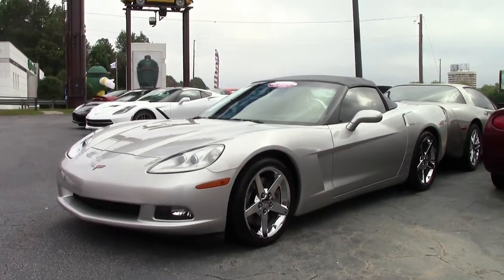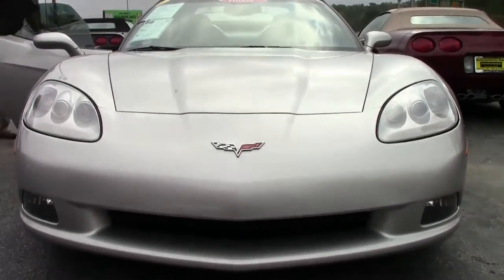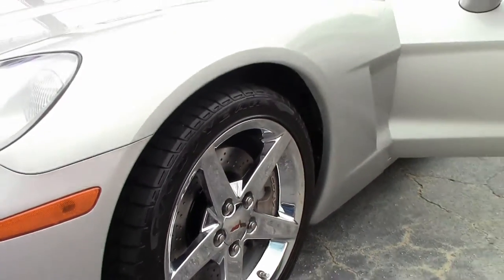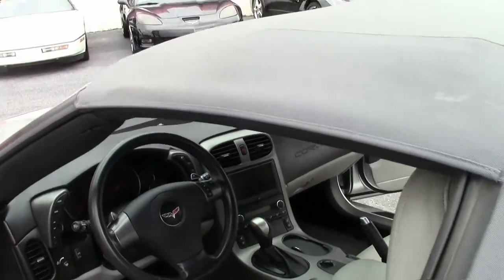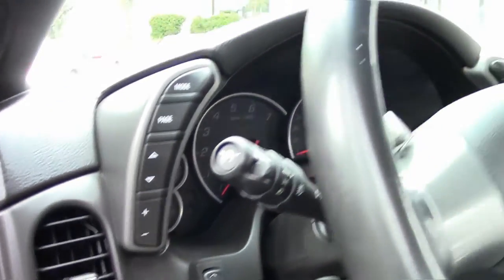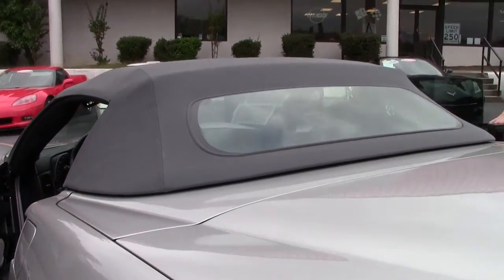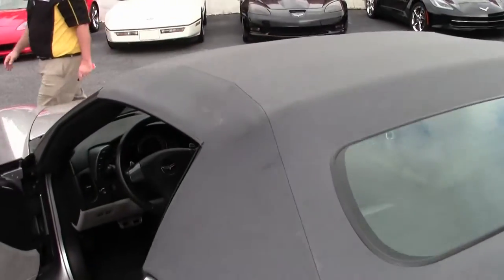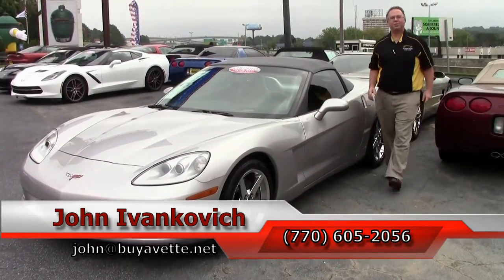2007 Corvette 3LT Convertible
2007 Corvette 3LT Convertible For Sale

Machine Silver exterior, Gray interior, Gray convertible top.

400hp LS2 engine, 6 speed automatic paddleshift transmission, posi rear-end.

Factory features include the $5,540 3LT Preferred Equipment Group (Power Top, Heads Up Display, memory package, tilt-t-tele, auto-dimming mirrors, universal garage door transmitter, dual power heated sport seats with airbags, cargo net), chrome wheels, Bose CD/XM/MP3 stereo with Navigation and steering wheel controls, dual zone electronic climate control, F55 Magnetic Selective Ride Control, OnStar, HID headlights, keyless entry and start, fog lamps, power windows, power locks, power steering, power brakes, power mirrors, cruise control, ABS, traction control, Active Handling.

Coming LOADED with factory options and a clean Carfax, and finished in the RARE Silver/Gray/Gray color combination, this 2007 Corvette Convertible shows just 36,986 miles, and is in nice condition. This car's paint is good-vg, with a deep shine. Convertible top is good-vg as well. Factory chrome wheels are vg, and wear a set of correct Goodyear Eagle F1 EMT runflat tires, showing an average of 5/32nds tread depth remaining. The interior of this 2007 Corvette Convertible shows vg factory leather seats, center console, and door panels, and a good condition steering wheel. The only addition to this car appears to be window tint. This car has been fully serviced, and all instrument gauges, lights, turn signals, brakes, engine, transmission and rear-end are all in good operating condition. Please do not assume that this is an average condition Corvette, as Buyavette specializes in "hand-picked Corvettes" that are loaded with expensive factory options. All of our Certified Corvettes are way above average condition for the miles. In addition, they are all fully serviced. Consider that sellers rarely spend money getting full service before offering their car for sale. Dealers typically only wash the car before offering it for sale. We however adhere to strict quality control standards when purchasing, as well as inspections and service. All Certified Corvettes are fully serviced and ready to enjoy. 37K Miles.